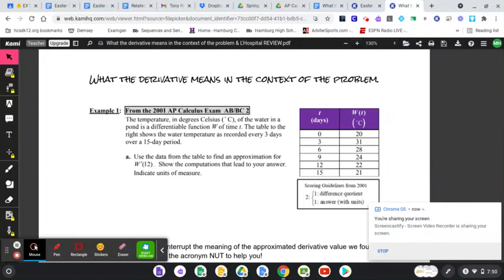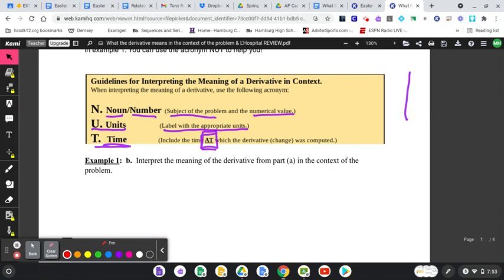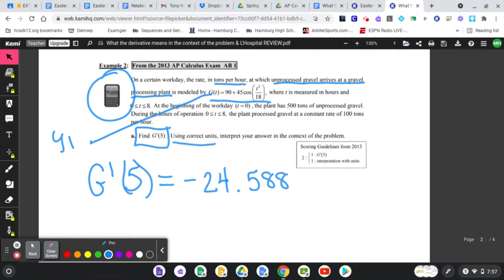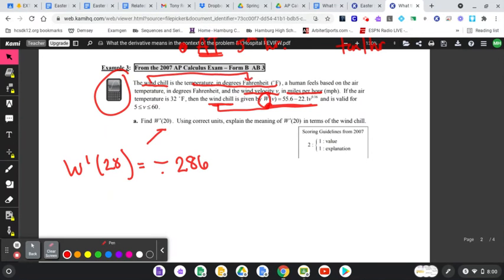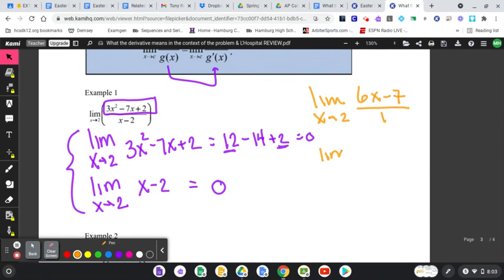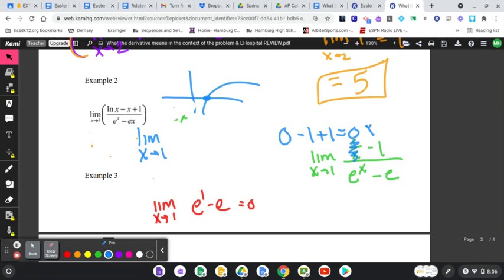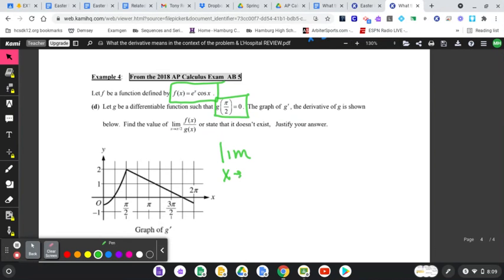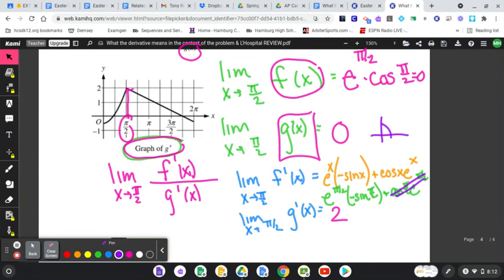REVIEW of what the derivative means in the context of the problem and L'Hospital Rule